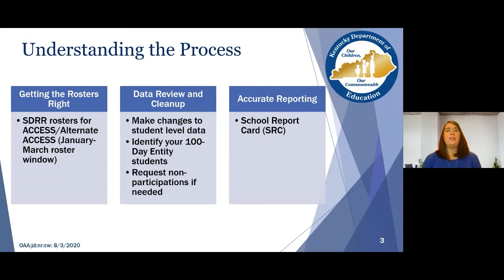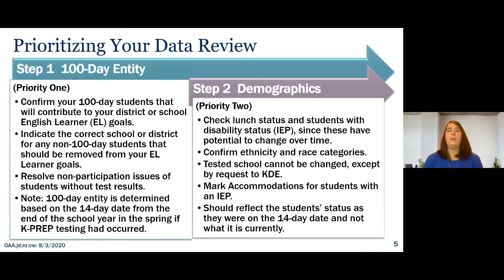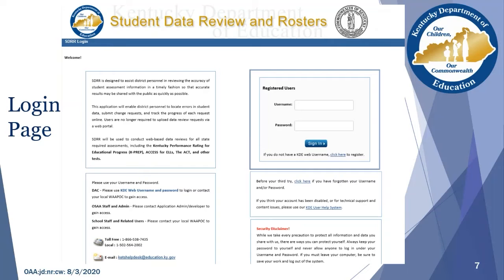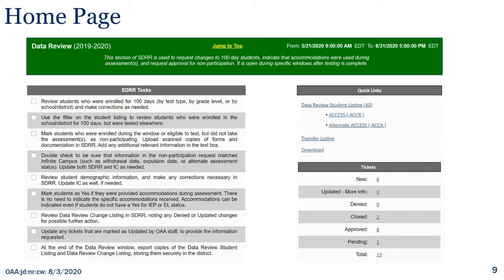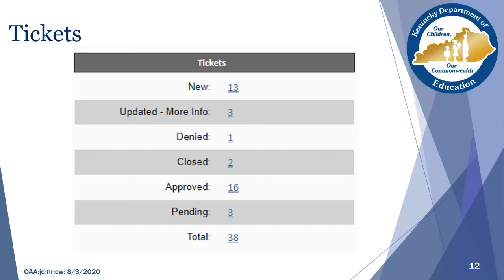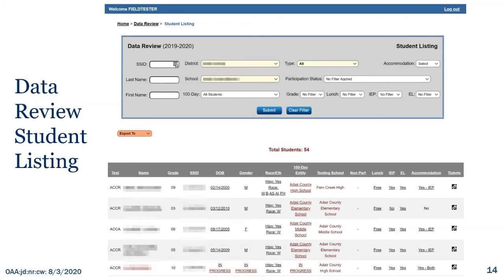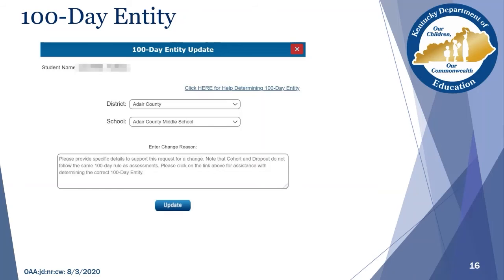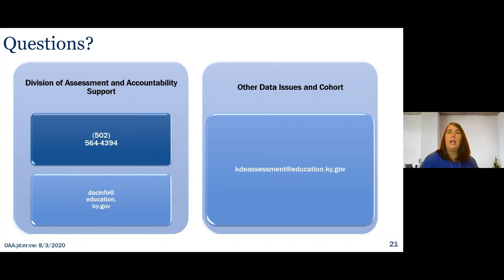2020 Data Review - SDRR